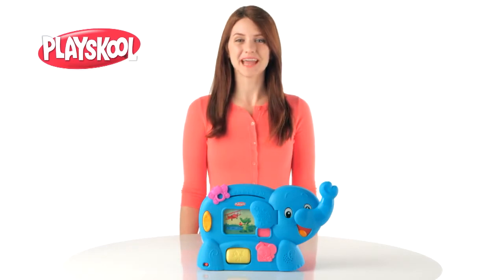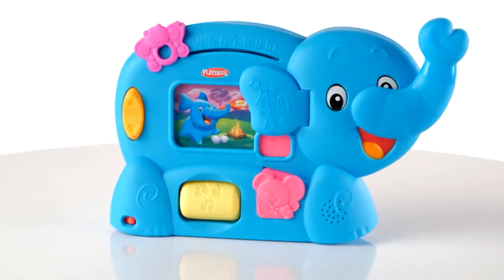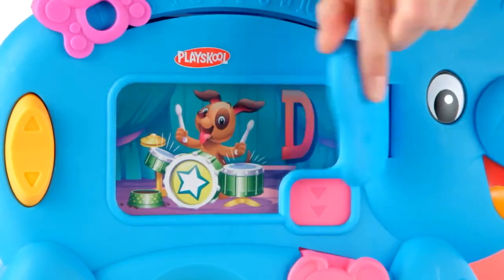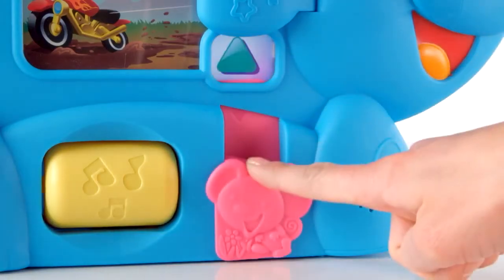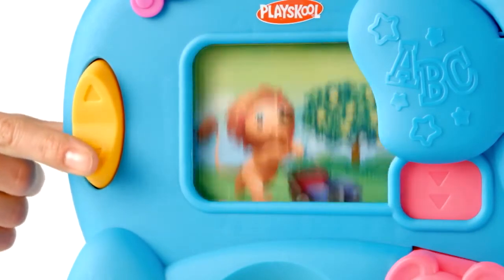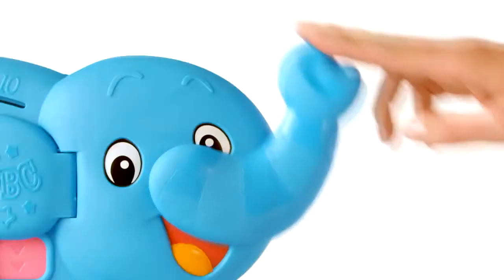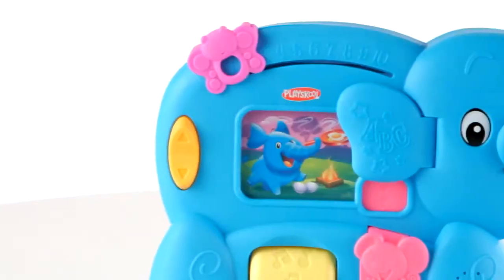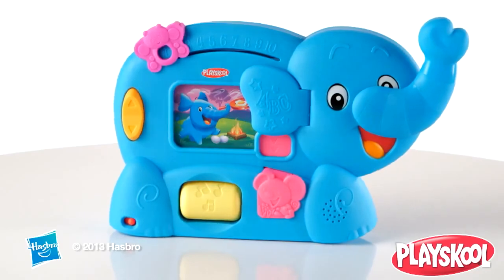ABC Adventure Elefun Toy - Playskool - Hasbro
Light-up, scrolling images represent letters A to Z
Pull-down trunk teaches new words
Peek-a-boo ear reveals a letter
Pull-down mouse teaches shapes and colors
Slide the butterfly as you count